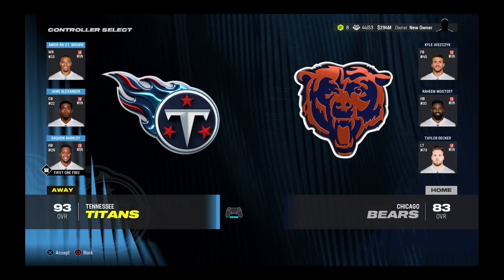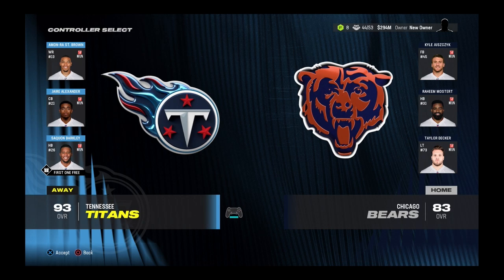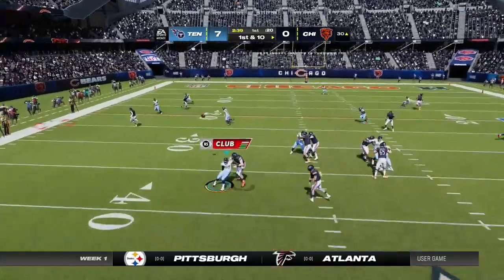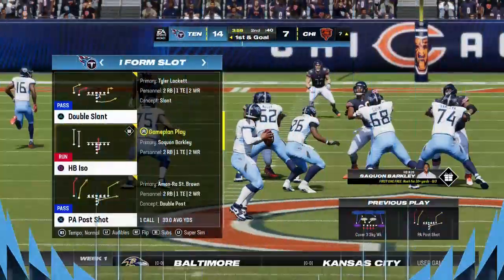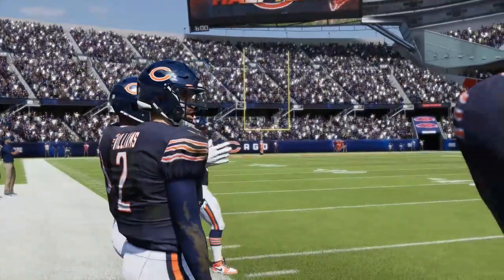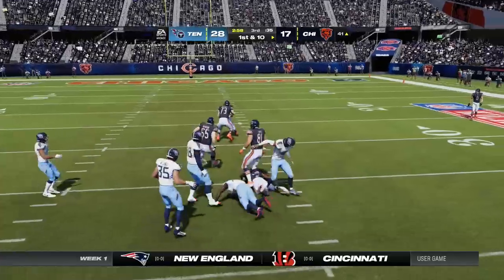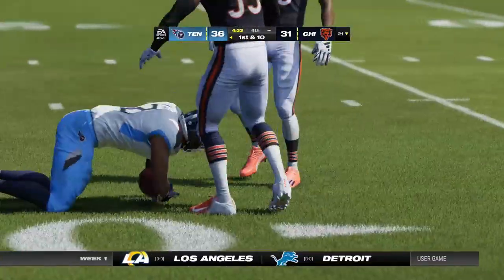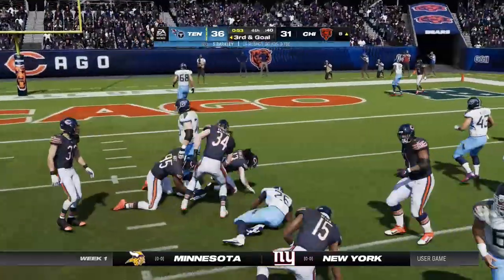Madden 25 Franchise Never Won A Super Bowl Rebuilds Titans vs Bears Game 1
Madden NFL series, video game simulation.